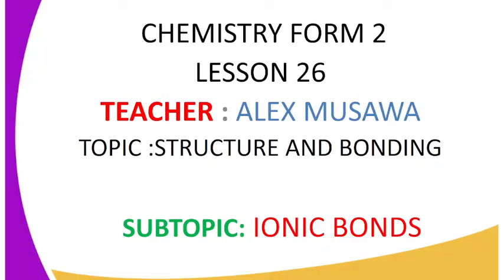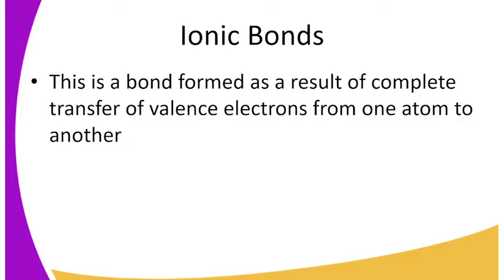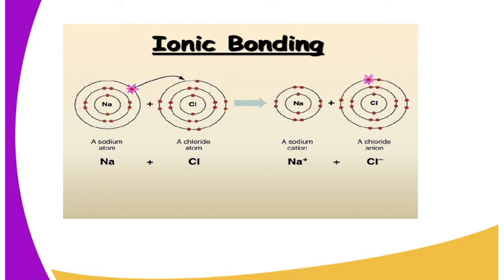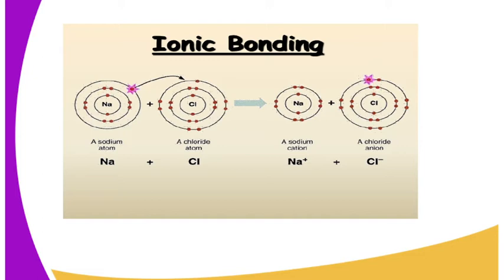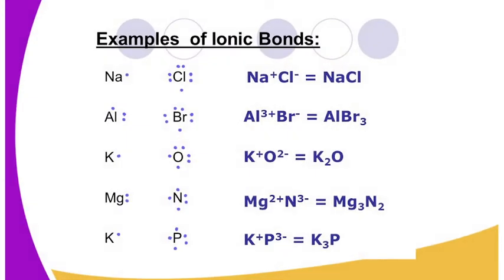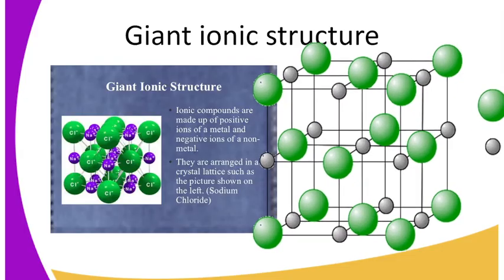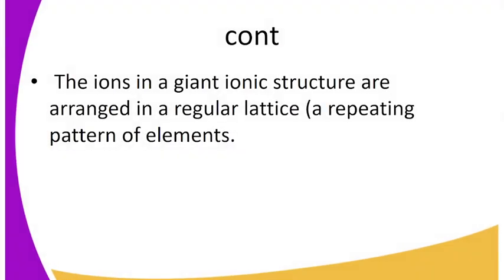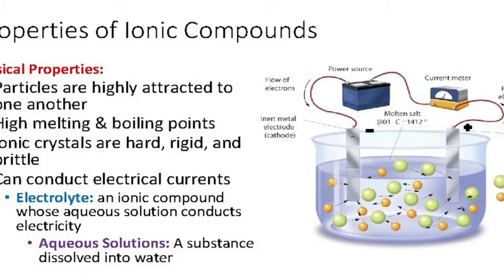FORM 2 CHEMISTRY LESSON 26 IONIC BOND